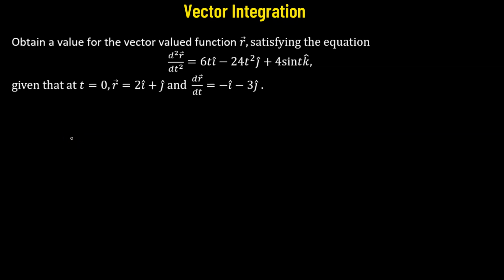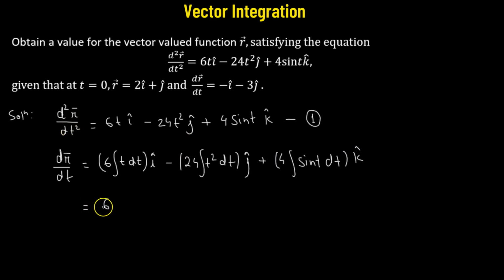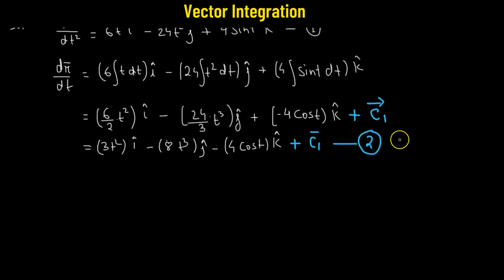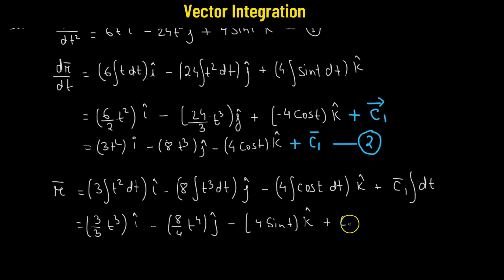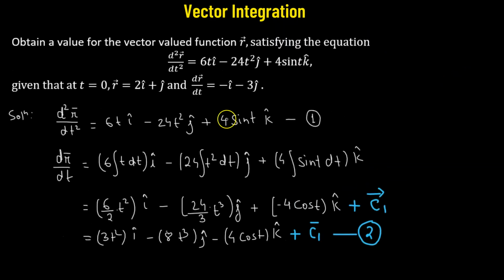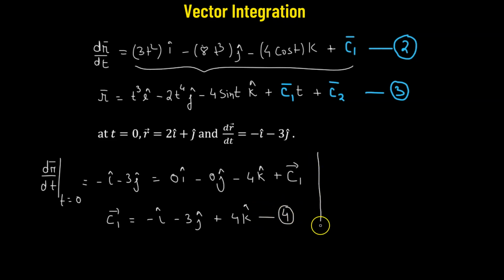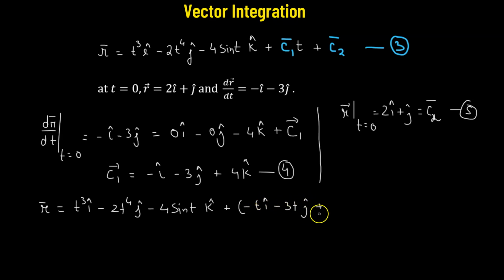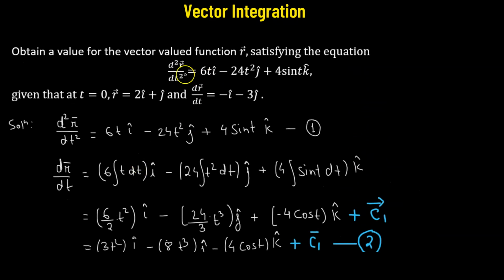3.11 | Vector Calculus | Problem On Ordinary Integration Of Vectors